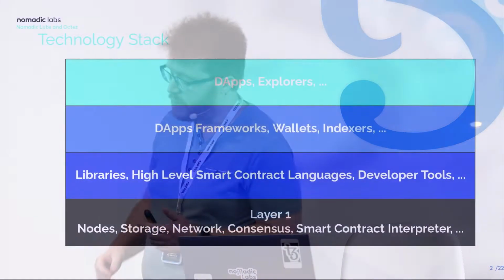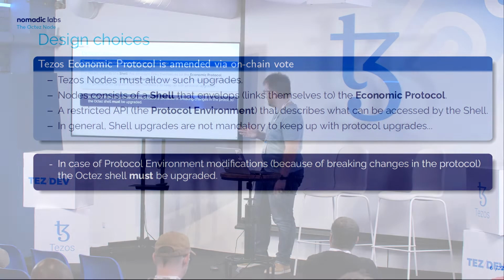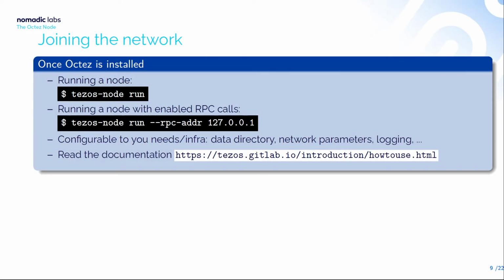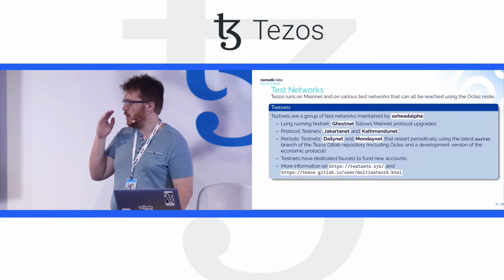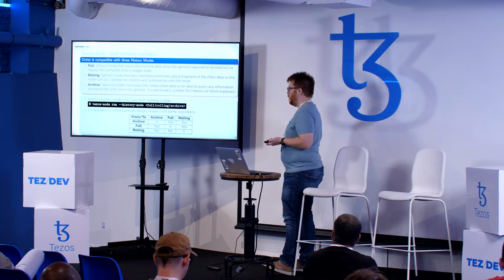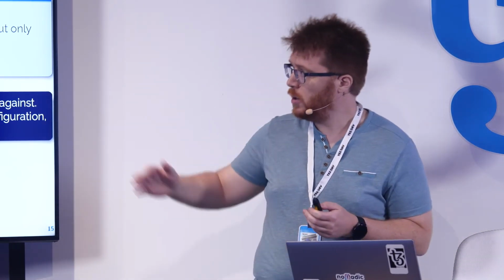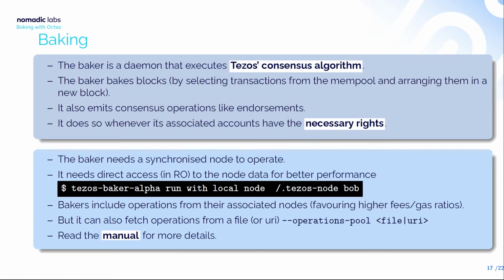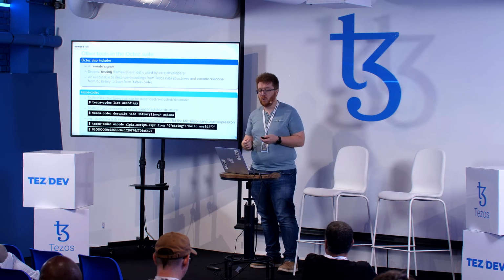Leveraging Octez (Day 02) - TezDev Paris 2022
A presentation by Mathias Bourgoin, Director of Engineering at Nomadic Labs, during the second day of TezDev Paris 2022.

Designed to Evolve, Built to Empower.